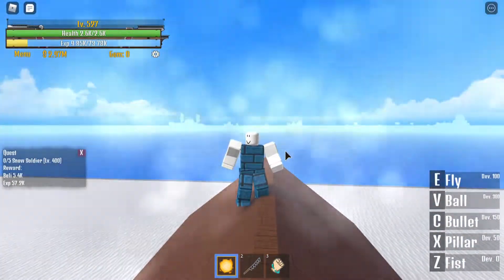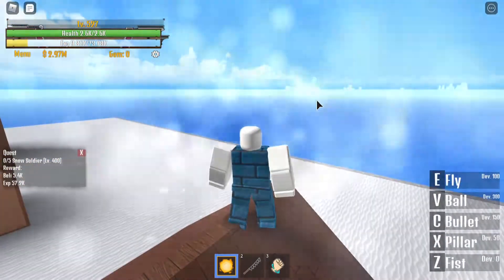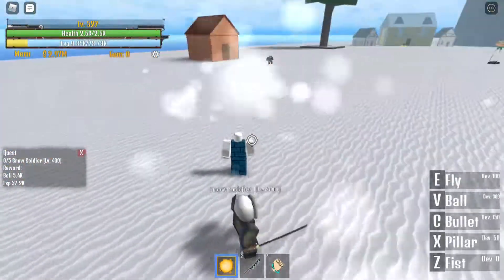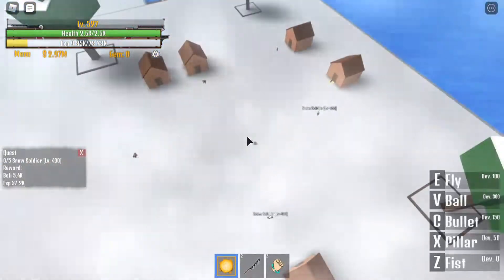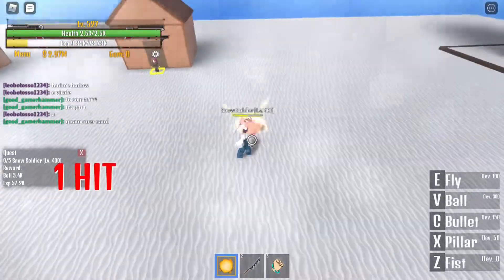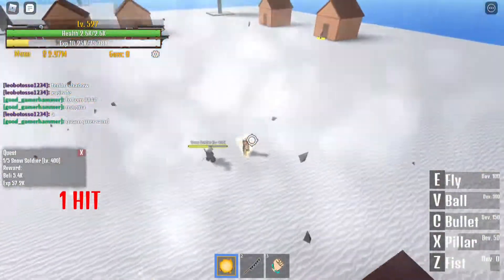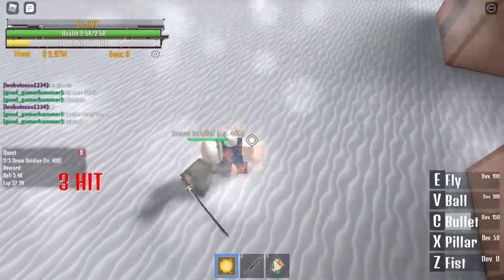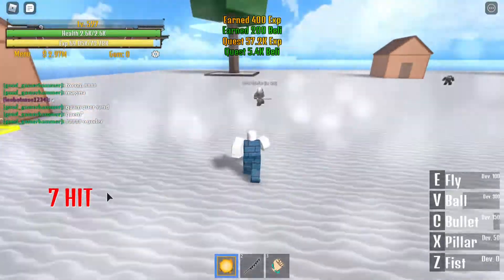Lvl 400+ Quest | Roblox King Piece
Game: King Piece